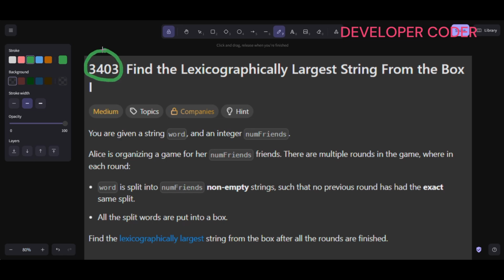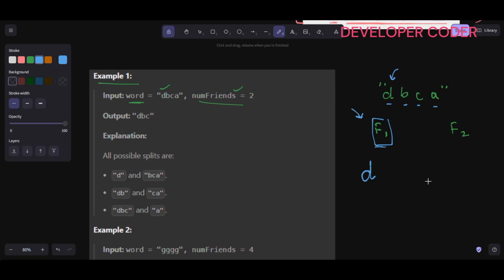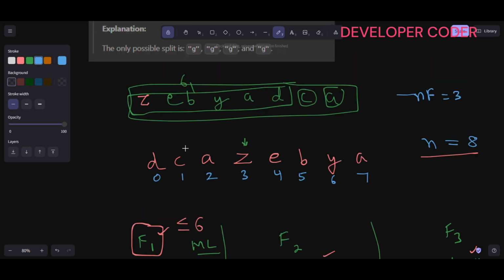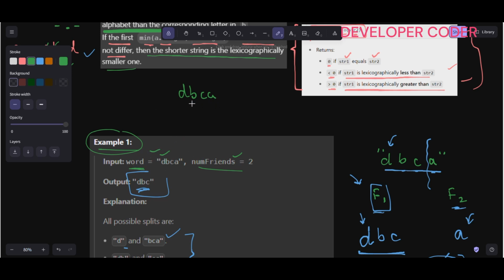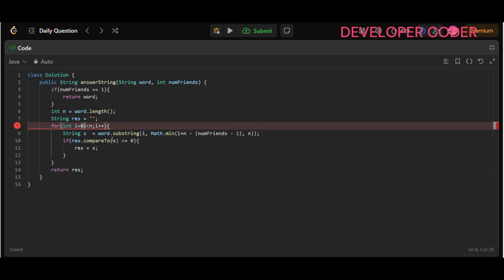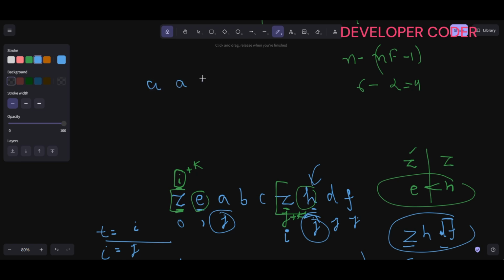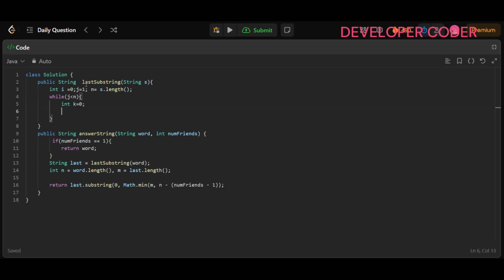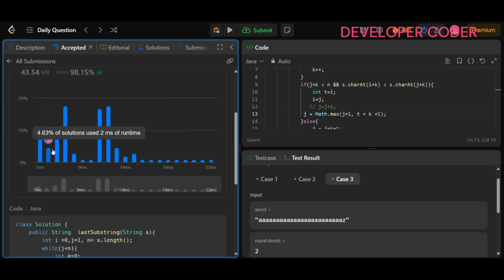Find the Lexicographically Largest String From the Box I | LeetCode 3403 | Java | Developer Coder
In this video, we solve the LeetCode problem “Find the Lexicographically Largest String From the Box I (3403)” using two powerful and optimized techniques:

✅ Approach 1: Brute-force Enumeration with complexity O(n²)
✅ Approach 2: Efficient Two Pointers method with O(n) complexity

We explain each method in detail using intuitive logic and dry run the code to ensure clarity. If you're preparing for top product-based companies or brushing up on string manipulation and greedy/two-pointer techniques, this video is for you!

💡 Topics Covered:

String manipulation
Lexicographical comparison
Java implementation
Two Pointers technique
Optimization from brute force to linear

👇 Drop your questions in the comments — let's solve together!

Find The Lexicographically Largest String From The Box I Leetcode
Lexicographically Largest String Java
Two Pointer Approach Leetcode
Brute Force String Leetcode
O N Square Approach Lexicographical
Optimized String Solution Java
Java Two Pointer Lexicographical
Lexicographical Order Java
Java String Problem Leetcode
Leetcode Java String Problem
Developer Coder Lexicographical
Developer Coder Leetcode
Java Lexicographical Sort
Lexicographical Problem Leetcode
Lexicographically Largest String Using Two Pointers
Lexicographically Largest String Using Enumeration
Leetcode 3403 Enumeration Approach
Leetcode 3403 Two Pointers Approach
Lexicographical String Comparison Java
Java String Comparison Leetcode
Best Java Solution Leetcode
DSA Java Lexicographical
Java Code For Lexicographical String
Lexicographically Largest Java
Leetcode String Question Java
Two Pointer In Strings Java
Leetcode String Brute Force
Lexicographical String From Circular Array
Leetcode Hard String Java
FAANG Java String Interview
Java Efficient String Solution
Leetcode String Pattern Java
Leetcode Java Greedy Approach
Greedy And Two Pointer Leetcode
Lexicographical Java Approach
Leetcode String Tricks
Lexicographical Problem Java Solution
Brute Force Versus Two Pointer
Java Interview Lexicographical
Leetcode Best Approach Lexicographical
Lexicographical Order In Java
Java Logic For Largest Lexicographical String
Lexicographically Greatest String Java
Largest String Circular Array Java
Circular Array String Leetcode
Leetcode Lexicographical String Java
Java Code Lexicographical Rotate
Rotate String To Get Largest Java
Java Enumeration Lexicographical
Java Two Pointers Lexicographical
Brute Force Java Lexicographical
How To Solve Lexicographical String Java
Leetcode String Tricks Java
DSA Practice Java Strings
Leetcode DSA Java Coding
Lexicographically Largest Circular String
Find Largest Lexicographical Substring
Lexicographical Rotate Java
Java Coding Problem Lexicographical
Java Interview Preparation Lexicographical
Lexicographical Order Leetcode Java
Best Java DSA Practice
Lexicographically Greatest Substring
DSA Lexicographical Java
Leetcode 3403 Java Explanation
Java Algorithm Lexicographical
Lexicographical String Tricks Java
Two Pointers Circular String
Efficient Lexicographical Comparison
DSA Java Circular Array String
Leetcode Circular String Java
Leetcode Java Advanced String
Top Java String Problem Leetcode
Leetcode Java Full Solution
Java Lexicographical Rotations
Lexicographically Largest Java With O N
Lexicographical Java Tricks
Leetcode 3403 Optimal Java
Lexicographical Compare Java
Lexicographically Largest String Code
DSA Lexicographical Challenge
Interview String Problem Java
Lexicographical Array Java
Lexicographical Edge Case Java
Developer Coder Java Lexicographical
Lexicographical Order O N Java
Java String O N Solution
Lexicographical String Rotation Java
Java Greedy Lexicographical
Compare Strings Lexicographically Java
Two Pointers With CompareTo
Leetcode Rotation String Largest
String Manipulation Java DSA
Lexicographically String Java Developer Coder
Java DSA Practice Strings
Leetcode Java String Tricks
Leetcode Enumeration And Two Pointers
Leetcode 3403 Java Guide
Java Coding Tutorial Lexicographical